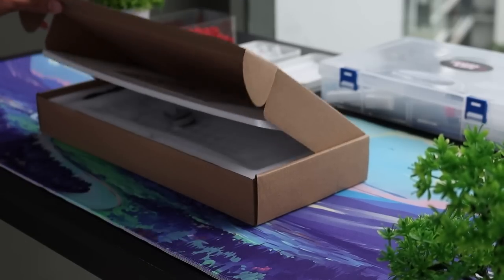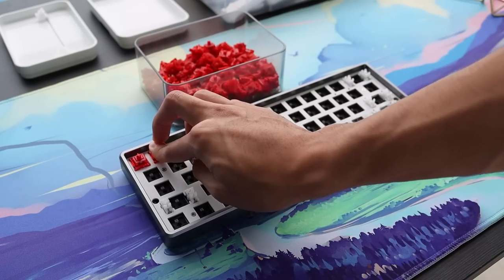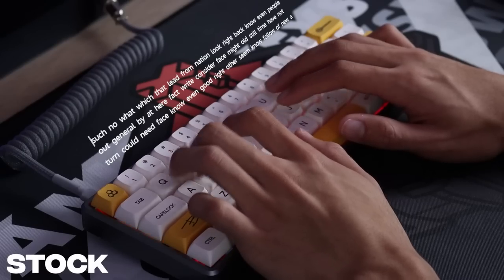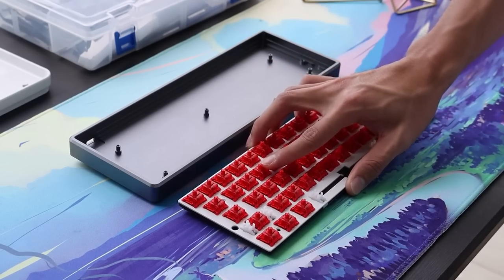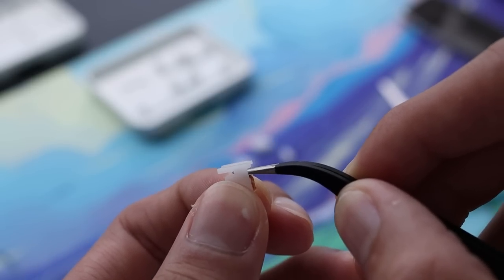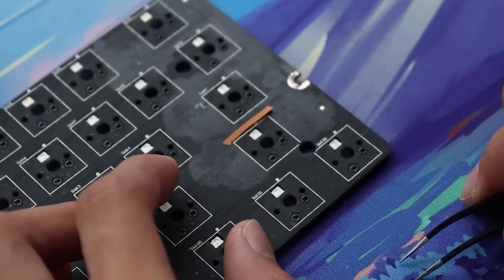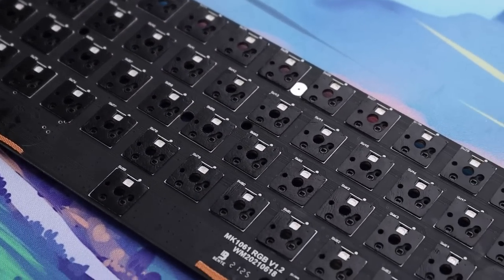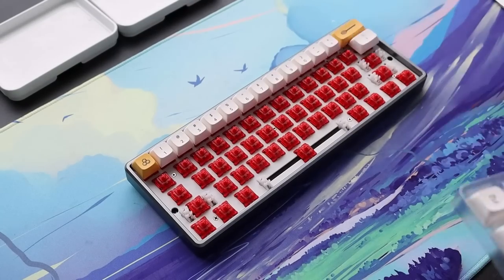5 Keyboard Mods YOU Should Know! | UNDEFINED 61 Review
xd